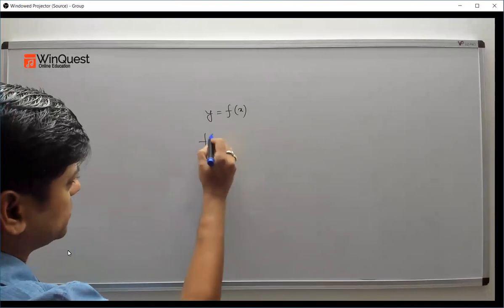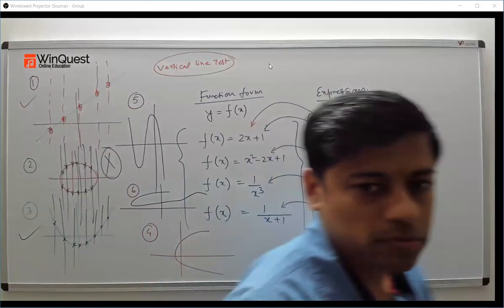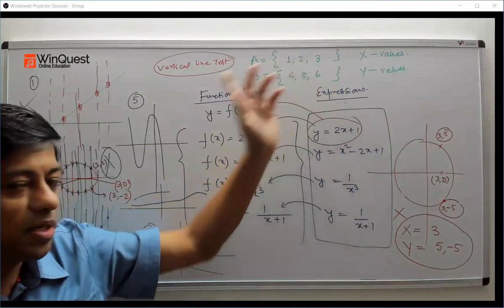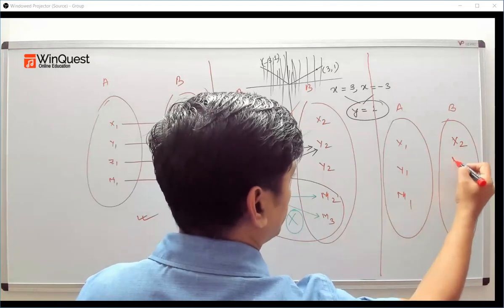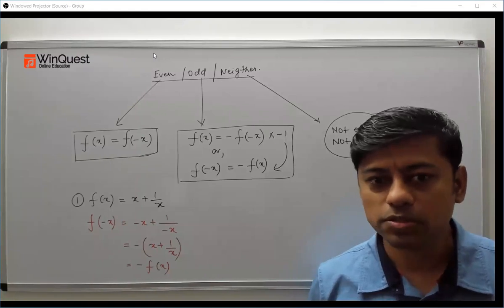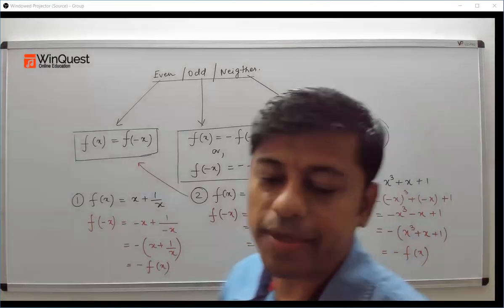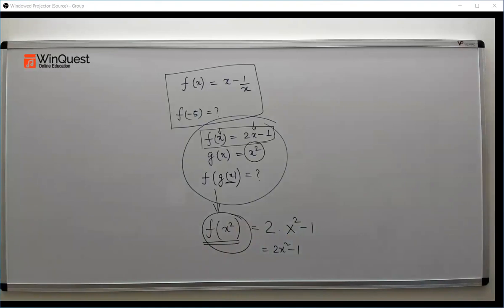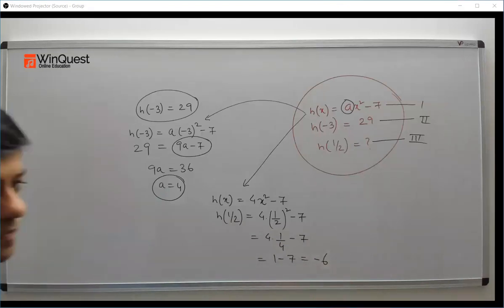PSAT 10/NMSQT & SAT Math - Functions Part 1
New Summer special SAT- PSAT Math Live & Interactive Group classes from 1st of July.  You may choose between a Summer Special Thrice-a-week 2 months or a regular once-a-week group.

Contact @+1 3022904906 for joining the zoom online batch.